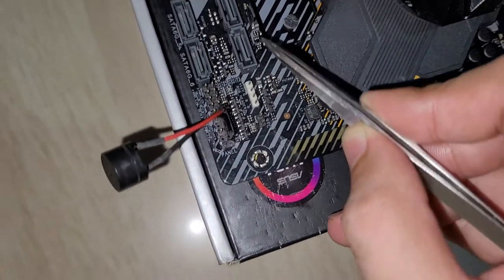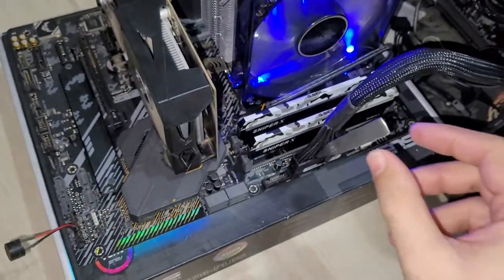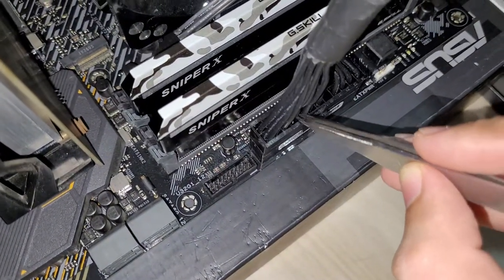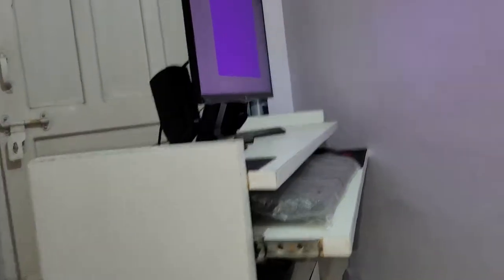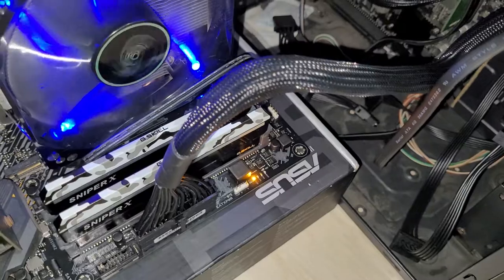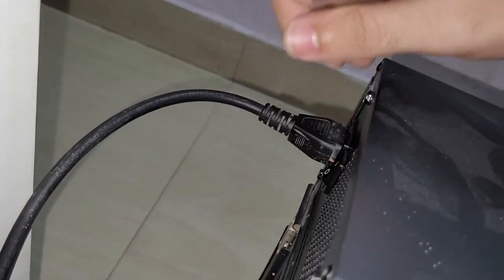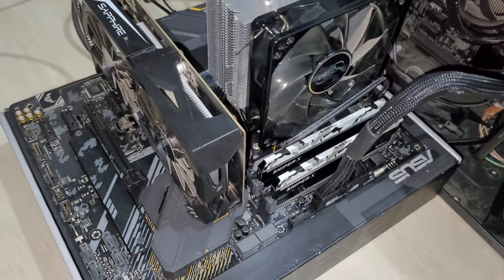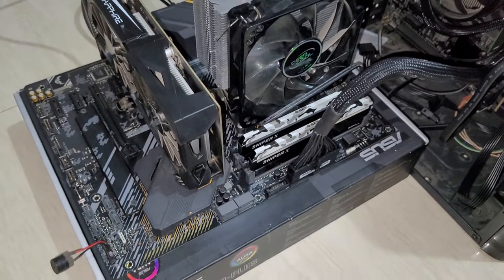Issue: ASUS TUF Gaming X570-Plus Motherboard Doesn't Power ON Without CLR CMOS + PSU Paperclip Short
Update:

Motherboard was in warranty. So, I went for the RMA.

Turns out my Corsair VS450 (4 years old) had killed my motherboard somehow. I plugged it in a GIGABYTE B75MD3H and that motherboard died too. Gigabyte SC said they will have to replace VRMs on that.

So conclusion, ASUS RMA-ed the TUF X570 and I bought a ASUS ROG Strix 850w 80 plus Gold PSU along with a surge protector for peace of mind.

RIP GIGABYTE B75MD3H 😞

Original Description:

Hi YouTube Tech Community,

I am seeking help for an issue with my computer as explained in the video above.

PC Specs:
AMD Ryzen R5 3600 CPU
ASUS TUF Gaming X570-Plus Motherboard
G.Skill Sniper X DDR4-3600 8GB x 2 sticks (F4-3600C19D-16GSXWB)
Sapphire AMD RX 460 2GDDR5 Graphics Card

Power Supply Tried -
Corsair CV650 80 Plus Silver (This is brand new)
Corsair VS450 80 Plus White (This is the one I am using from last 4 years)

I have tried downgrading BIOS from 4021 to 4005 to 4002 but no success.
Also tried putting in new CMOS Battery and as you can guess another power supply too.
The behaviour still remains.

Please review and advise.